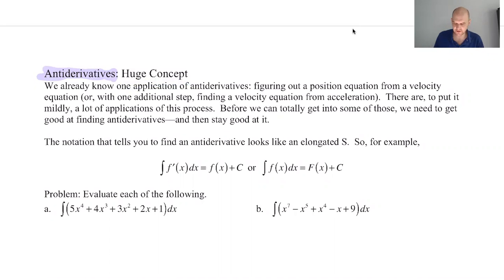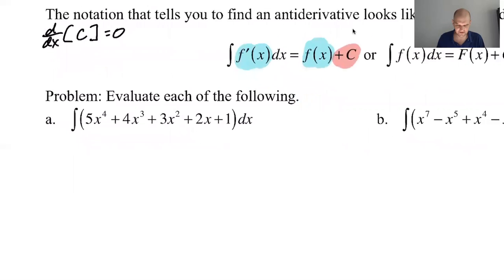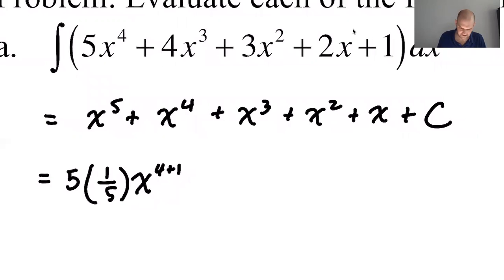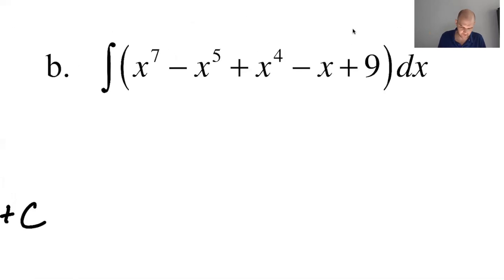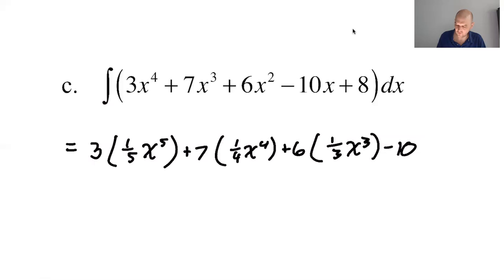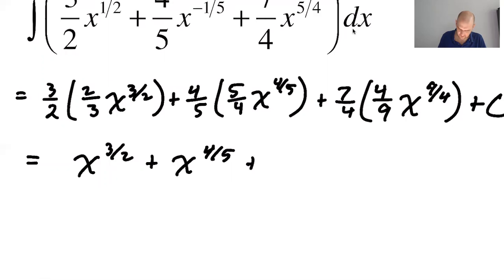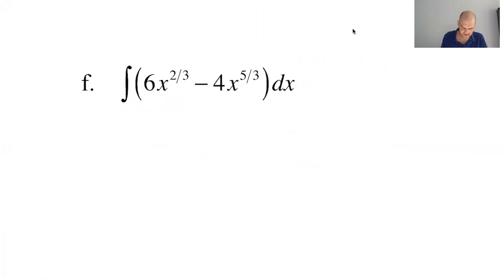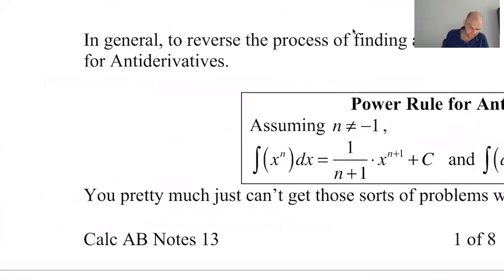Reversing the Power Rule pg 1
Topics: antiderivatives; +C; reversing the power rule; integrating a power function; integrating a polynomial; rational exponents; radicals to rational exponents